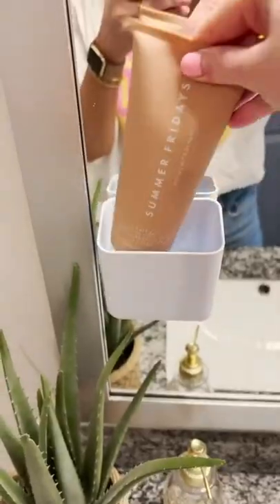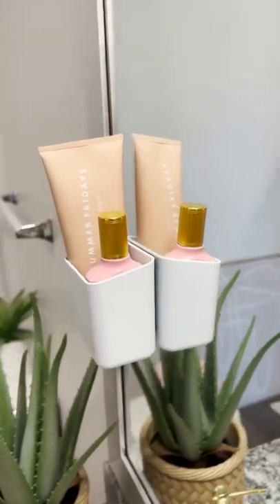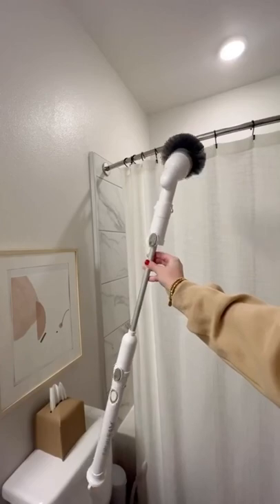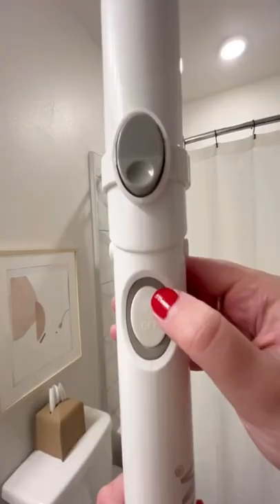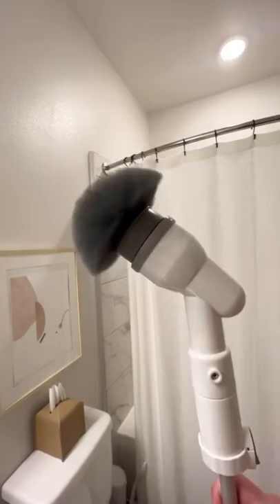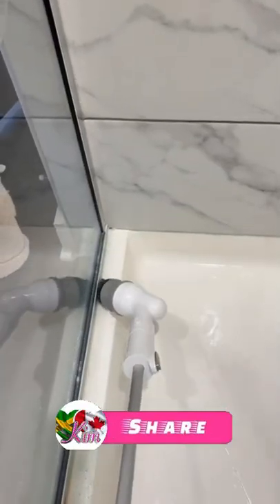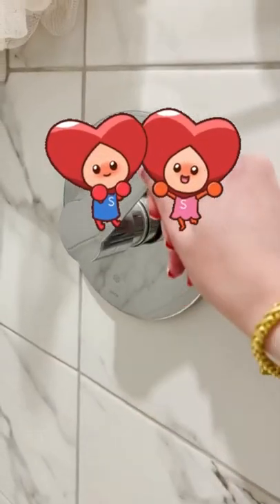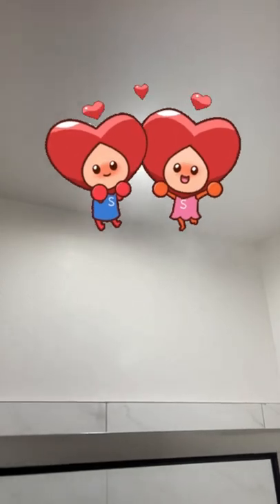Cup Waterproof Holder💥Toothbrush Toothpaste Razor Caddy🔥Shower Steamers💥Electric Spin Scrubber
Cup Waterproof Holder Storage Organizer Basket (US LINK)
(CAD LINK)
Electric Spin Scrubber (US LINK)
(CAD LINK)
Essence & Energize Shower Steamers